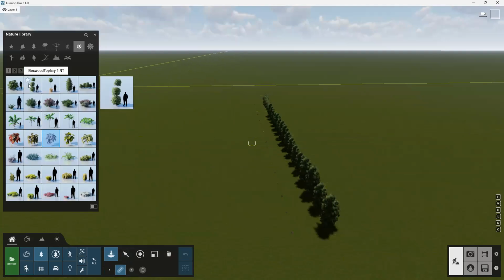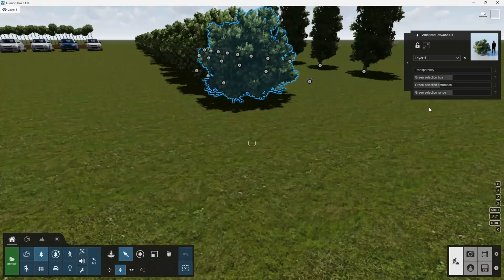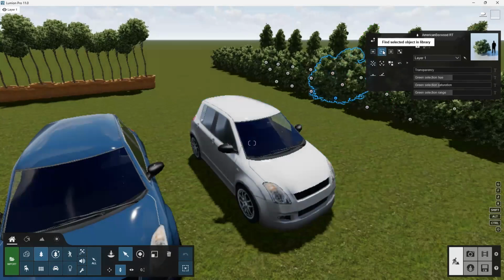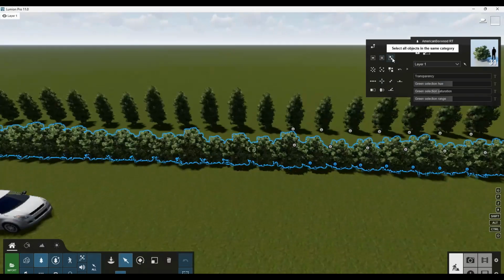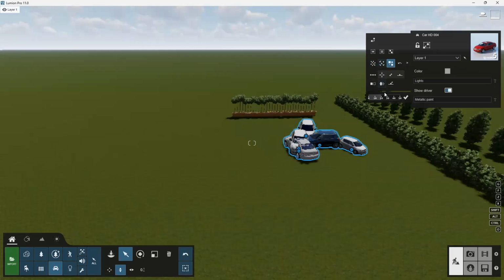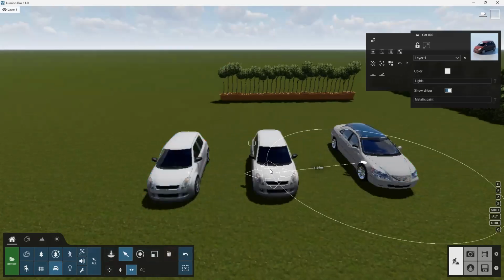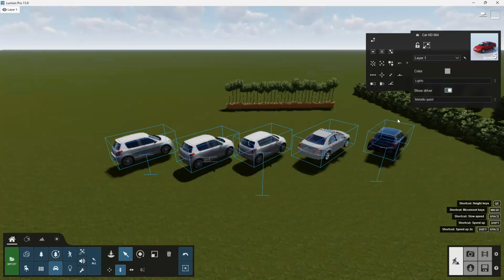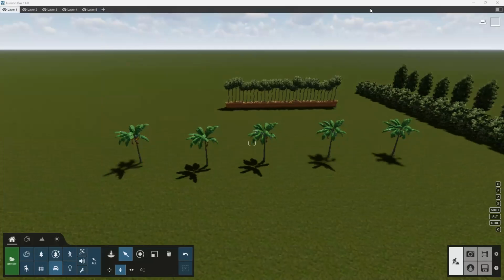Lumion Tutorial for beginners in hindi - Day 9 - Advanced Options